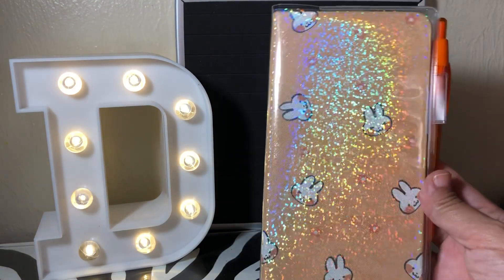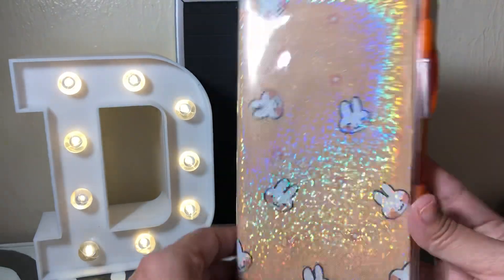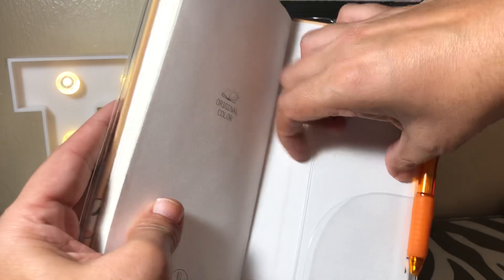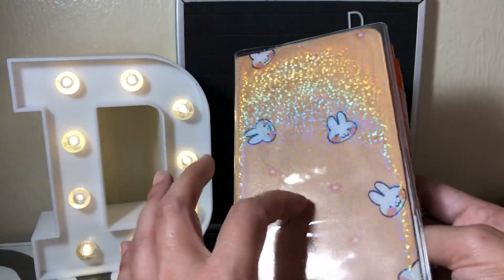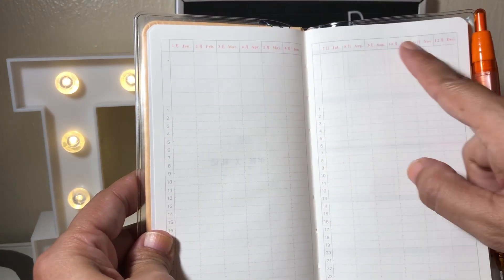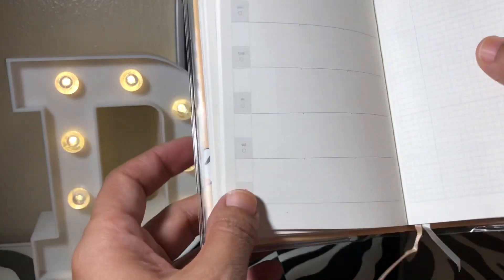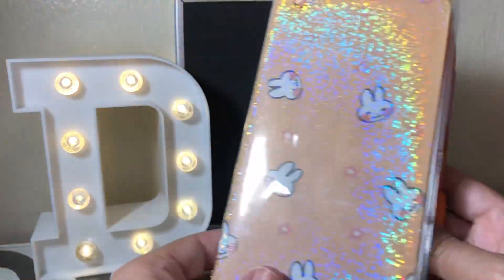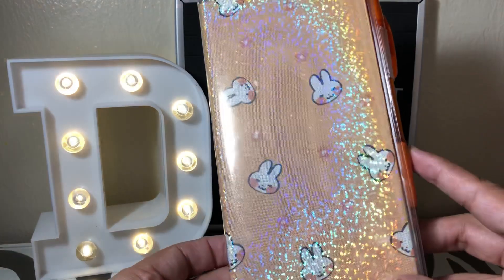Adorable and affordable Hobonichi alternative: a fauxbonichi and cover from AliExpress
Very happy with my first AliExpress purchase!